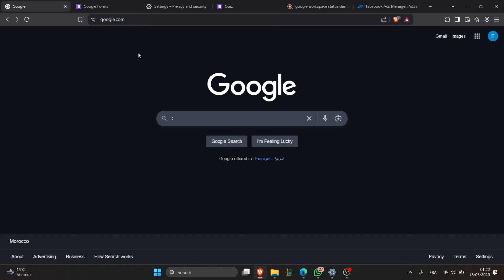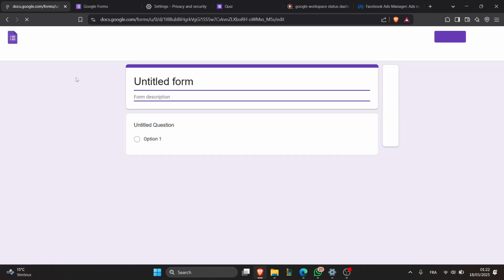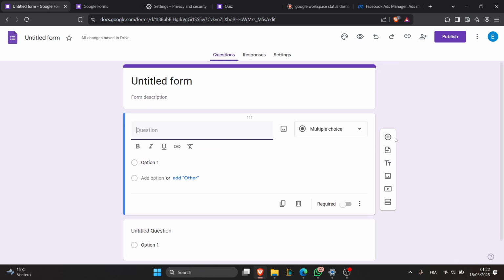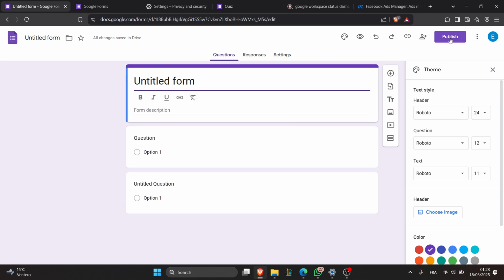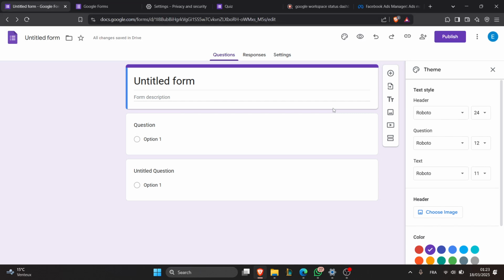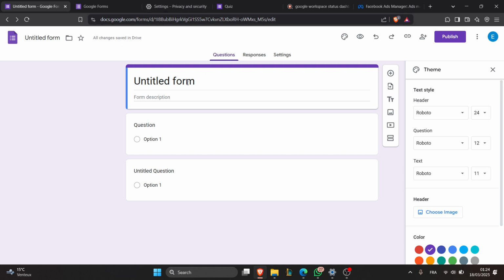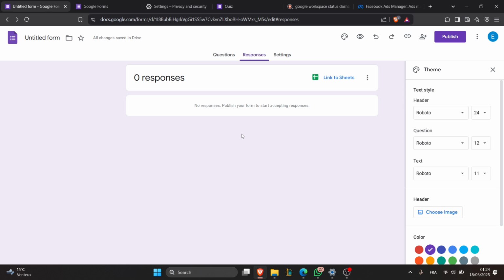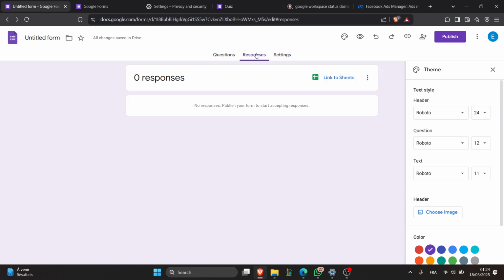How To Add Google Form In HTML Website Tutorial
Today we talk about add google form in html website,google forms,google forms tutorial,add google form to website,how to embed a google form,how to use google forms